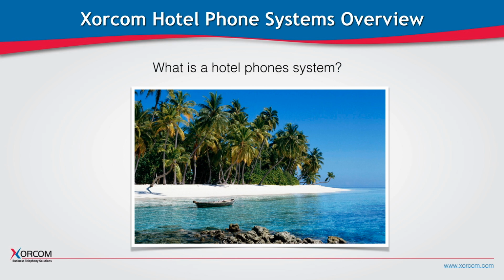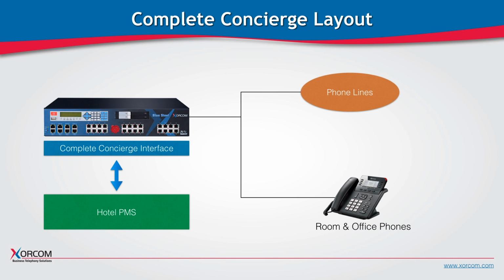Hotel Phone System, Hotel PBX, PBX system for hotel with Complete Concierge PMS interface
(or hotel PBX / Private Branch Exchange) a phone system that interfaces with the hotel PMS (Property Management System) to provide coherent functionality. A hotel phone system is expected to change parameters such as caller-ID and class of service upon check in and check out of the hotel guest, to pass the PMS phone call information for call billing and to provide the hotel staff with features such as room status and minibar reporting via the phone.
This tutorial video explains the basics of hotel phone systems and PBX-PMS interface.

Micros Oracle certified Hotel PBX (Private Branch Exchange) - Xorcom hotel phone systems with Complete Concierge PMS interface utilizes existing infrastructure while improving efficiency.

Hotel PMS protocols:  FIAS, Mitel XS200/XS2000, HOBIC, SMDR, UHLL (all those are compatible)

All Xorcom products – Business phone systems, Hotel PBX, Virtual PBX, Gateways, Cloud Recording are distributed globally and are available worldwide via Xorcom authorized distributors and resellers.

Xorcom provides its products with the international warranty and technical support services.
or call us toll-free 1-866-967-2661 (USA)